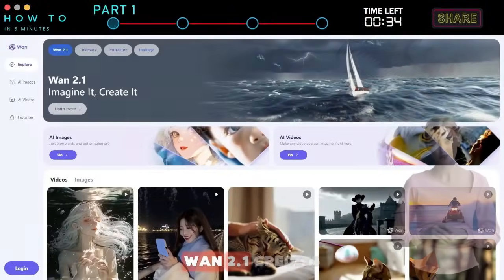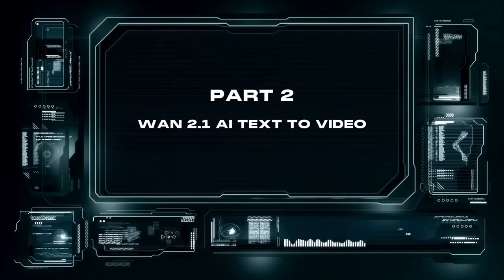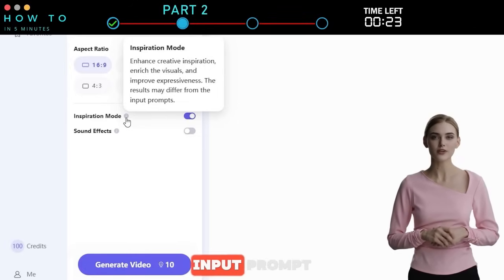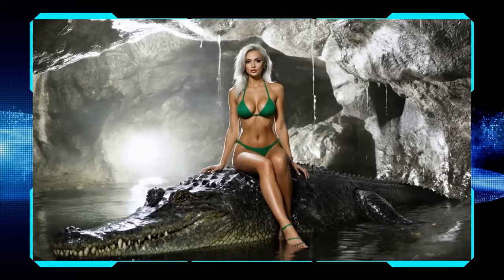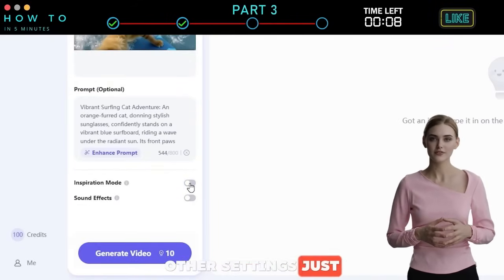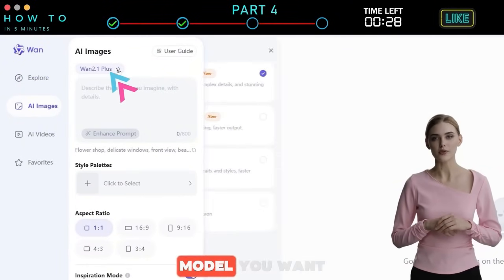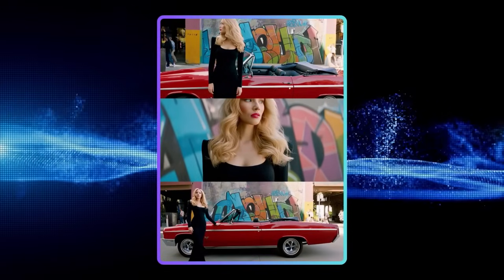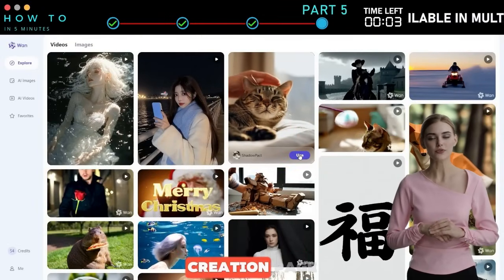100% FREE WAN 2.1 AI Video Generator Website : No Installation Needed!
If you're looking for a free AI video generator that delivers high-quality results without any hidden fees, the WAN 2.1 model is the answer. This comprehensive tutorial covers everything from converting images to videos using a free image-to-video AI generator tool, to testing its text-to-video capabilities, and even providing a detailed WAN 2.1 review. Whether you're a beginner or an experienced creator searching for the best free AI video generator option (including free AI video generator without watermark benefits), this guide has you covered!

✅ How to get started with the WAN 2.1 AI video generator and earn free credits on the official WAN 2.1 website
✅ Generate videos from images using a free image-to-video AI generator
✅ Explore text-to-video creation with a free text-to-video AI generator
✅ Discover access to free WAN 2.1 and WAN 2.1 free services, along with top-tier free AI video generator features
✅ Learn about advanced functionalities like WAN image-to-video conversion, wan AI, wan video technology, and insights on alibaba wan
✅ Compare performance with tools like veo 2, kling AI, and sora AI for text-to-video AI creation

🛠️ **Step-by-Step Guide to Using WAN 2.1:**

1️⃣ **Overview & Introduction**
   - Understand why WAN 2.1 is making waves as one of the best free AI video generator options, offering benefits like free AI video generator without watermark features.
   - Learn about key features such as the free image-to-video AI generator and the free text-to-video AI generator.

2️⃣ **Getting Started**
   - Sign in using your Google or GitHub account on the official WAN 2.1 website and grab your free credits.
   - Earn extra credits daily by checking in and completing simple tasks.

3️⃣ **AI Video & Image Creation**
   - Watch live demos of both text-to-video and image-to-video features, using prompt enhancers and style palettes to tailor your creations.
   - Experiment with settings that optimize outputs for both image-to-video and text-to-video conversions.

4️⃣ **Performance & In-Depth Review**
   - Dive into the detailed WAN 2.1 review and see why this tool is trusted by creators looking for a reliable free AI video generator option.
   - Decide whether to install WAN 2.1 on your local machine or enjoy the seamless web experience.

💡 **Key Takeaways:**
✅ WAN 2.1 is a powerful, 100% free AI video generator that offers cutting-edge features without hidden costs.
✅ It excels in both image-to-video and text-to-video conversions, making it one of the best free AI video generator options available.
✅ Benefit from integrated technologies like wan AI, wan video, and alibaba wan for a comprehensive creative solution.
✅ Ideal for creators seeking a dependable free AI image-to-video generator and an effective text-to-video AI tool.

If you’re ready to transform your content with this free AI video generator, hit the like button, comment your thoughts, and subscribe for more tutorials on WAN AI, wan video, and other innovative AI tools!

✔️ **COMMENT** below – what AI video tool should be covered next?